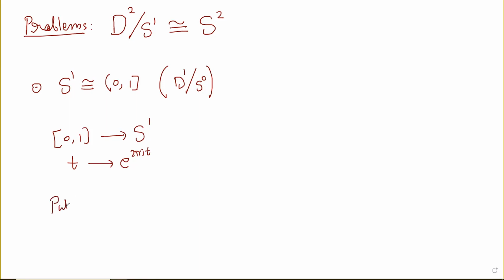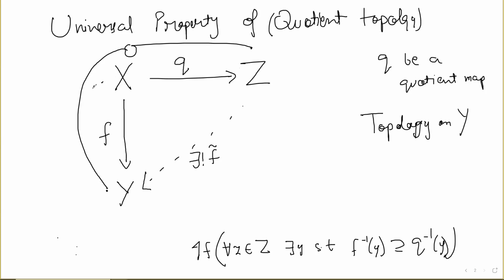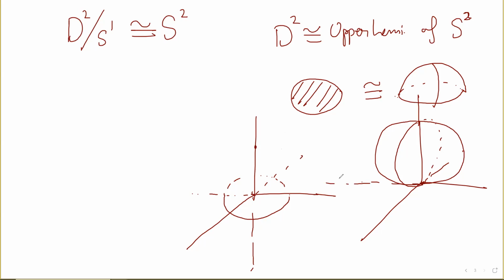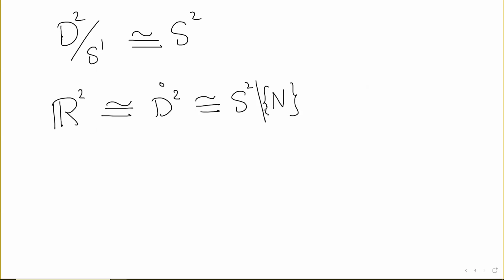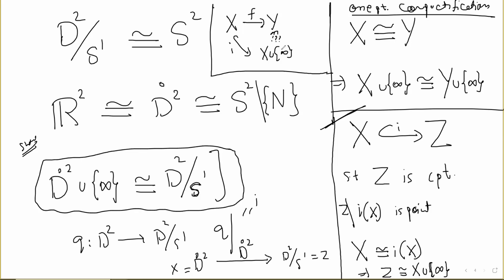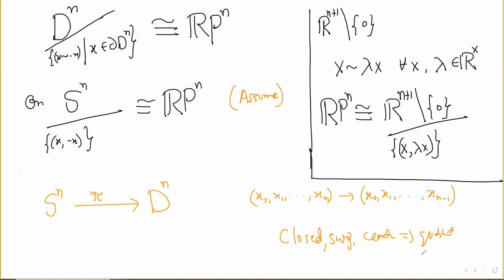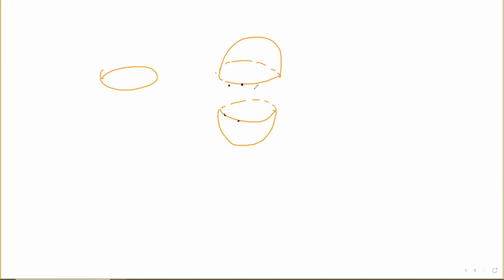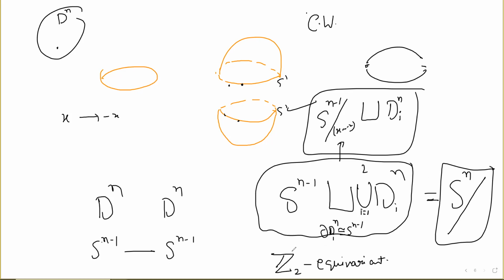Some problems on Quotient Topology: Discs, Spheres and Projective Spaces